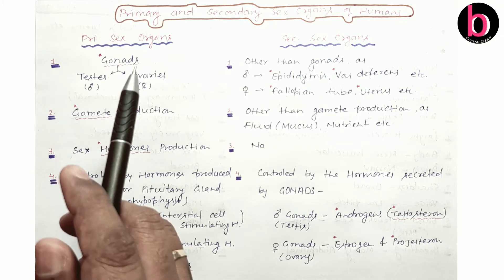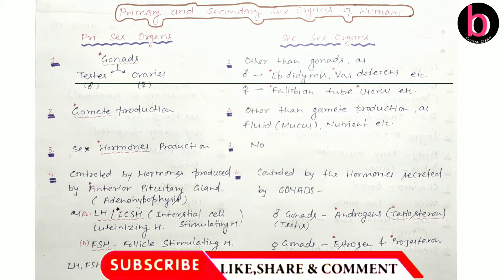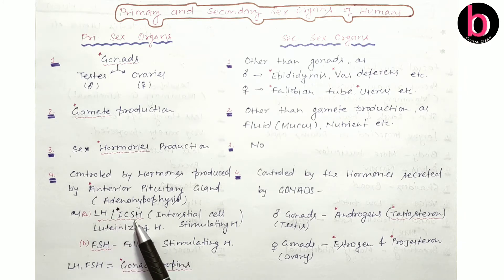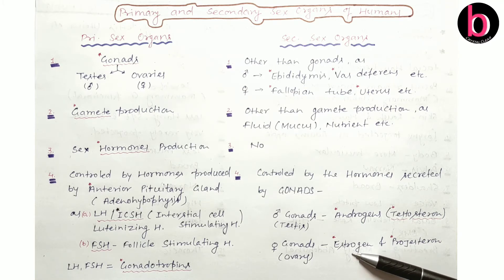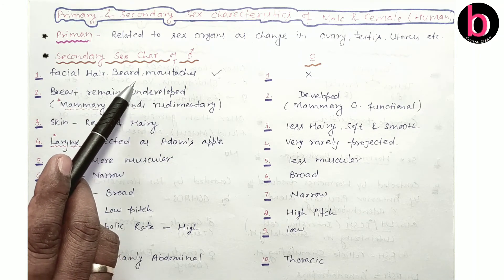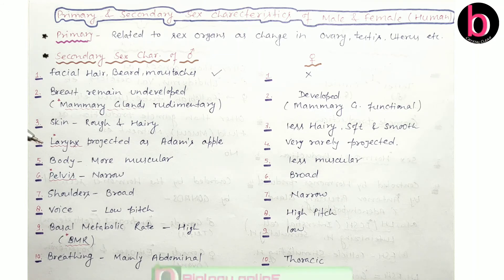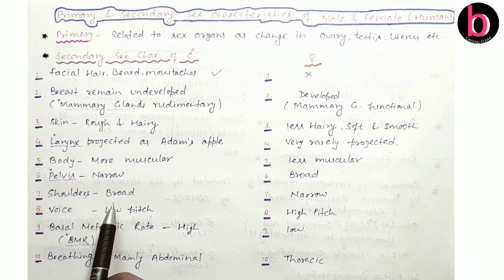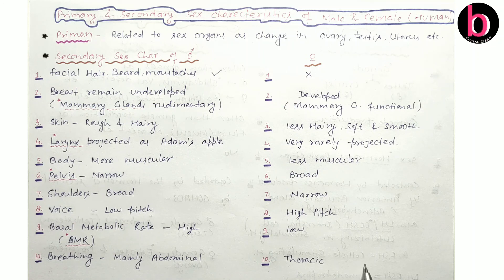Human Reproduction, Primary and Secondary sex organs, Primary and secondary Sexual characteristics